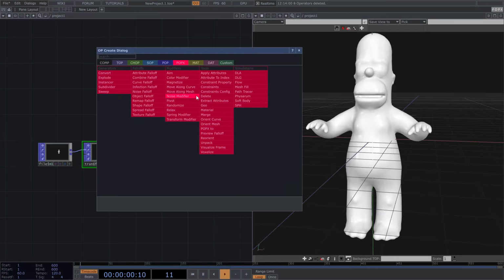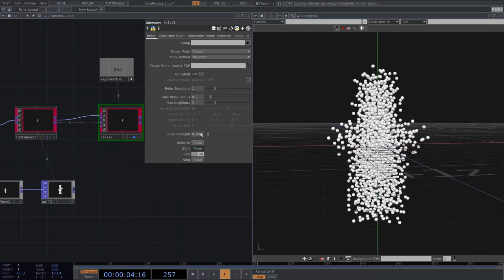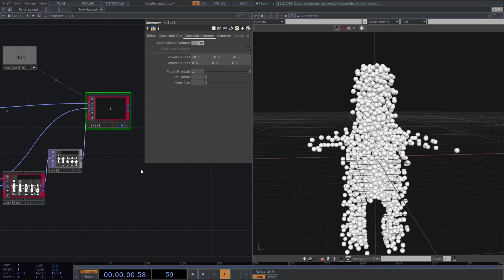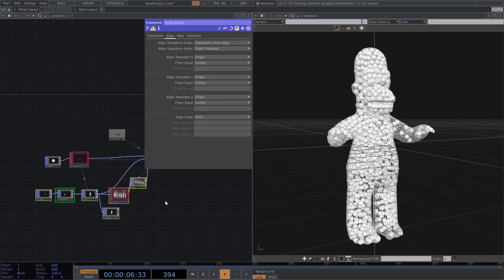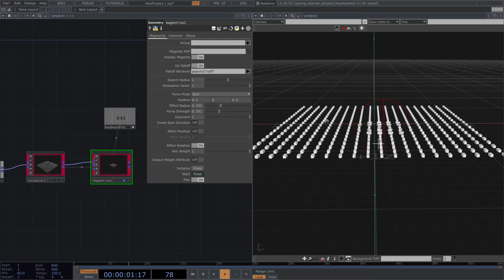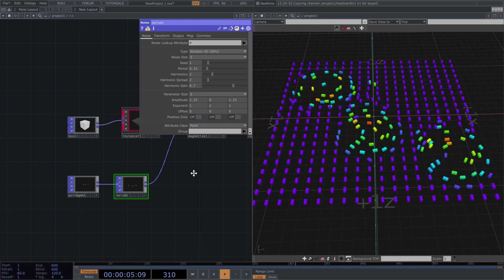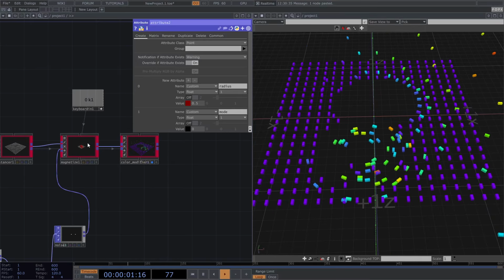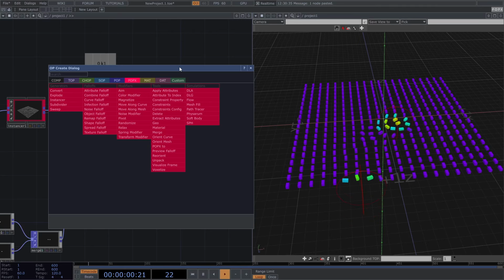POPX Introduction, Part 4 - TouchDesigner Tutorial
Part 4 of the POPX Introduction series. We focus on two modifiers: the Relax modifier and the Magnetize modifier. Relax separates points apart with optional geometry or volume constraints (using the Voxelize tool), while Magnetize applies attract, repulse, and spin forces with animated weights. We finish by feeding the magnet weight back into a Transform Modifier so the affected points react visually.

Chapters
0:00 Intro
0:29 Relax Modifier
3:28 Constraining Relax to geometry
4:46 Voxelize and constrain to volume
8:35 Magnetize Modifier
9:42 Magnetize forces (attract, repulse, spin)
12:24 Weighting and exponent
13:02 Multiple animated magnets
19:27 Reactive scaling with Transform Modifier
20:30 Outro